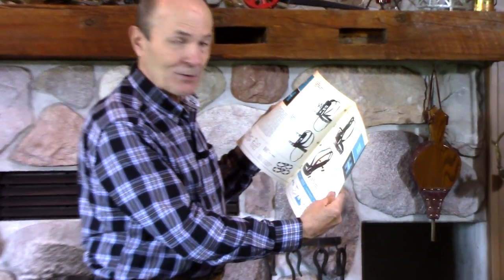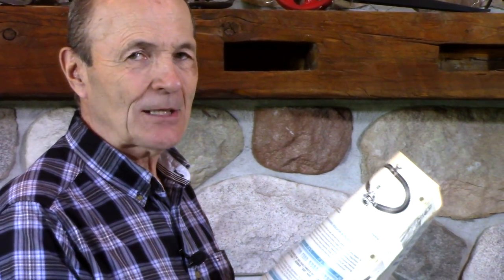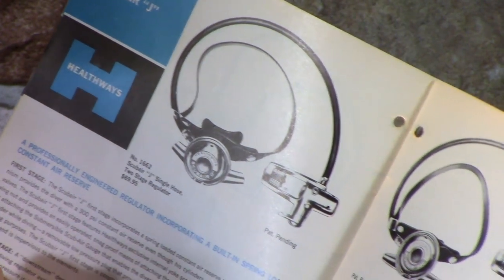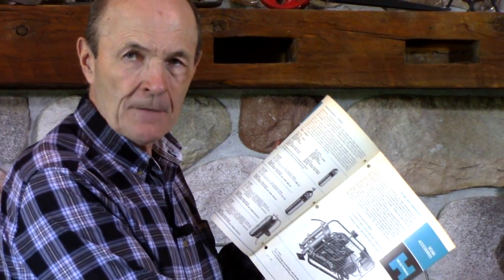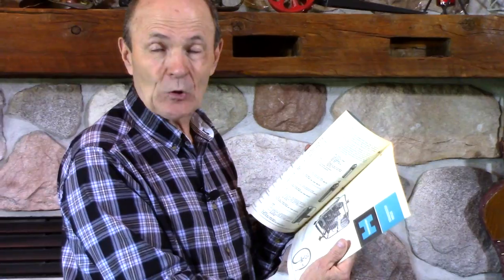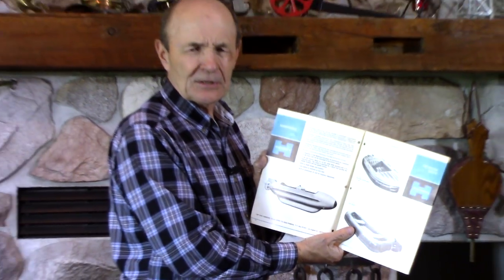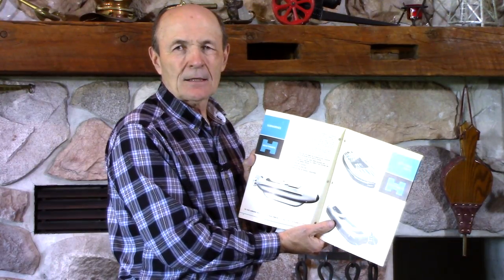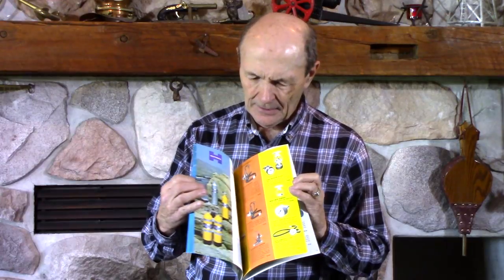Vintage Scuba: Healthways & Central Skindivers - S03E06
Shopping for early scuba gear was largely by catalogue and mail order.  Alec explains why Healthways was a major manufacturer / distributor and Central Skindivers a very popular retail catalogue store.

*** In this episode of Vintage Scuba ***
- the 1962 "How To Build Your Own Underwater Camera Housing" book by Mart Toggweiler
- a 1963 Healthways product catalogue with double and single hose regulators
- ScubaPro started by putting their name on Healthways regulators
- Healthways made single hose regulators with built in 1st stage "J" valve and sonic reserve
- divers typically bought their own tank filling air compressor
- Alec buying $10.00 UDT fins from "Honest Archie's" Central Skindivers USA, free cross border shipping and no taxes!!

Helpful tips and projects for the ranch, farm or country home owner